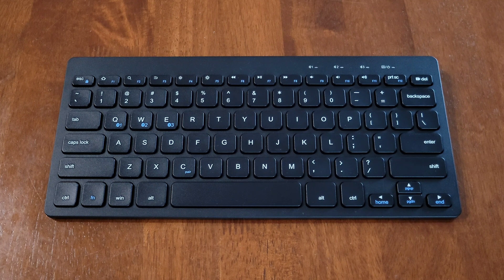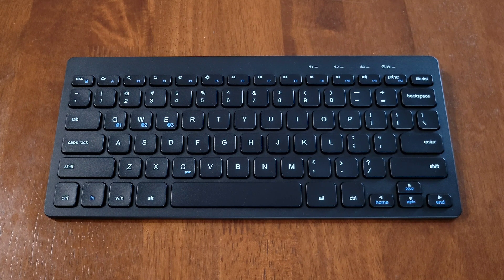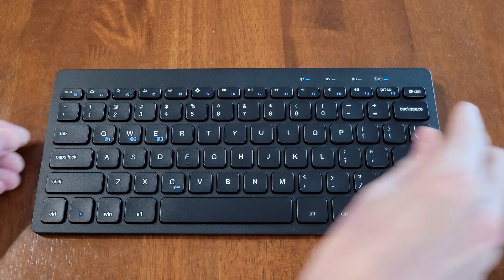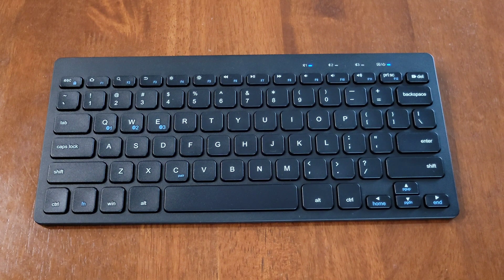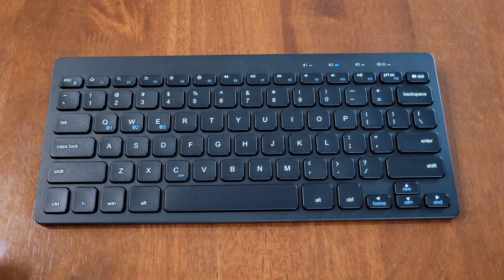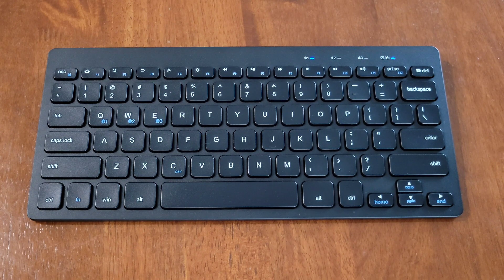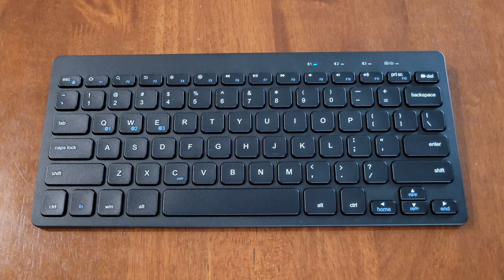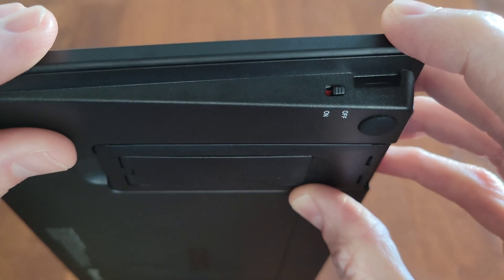Onn Bluetooth Keyboard Pairing– How To Pair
In this video I show how to pair the Onn Bluetooth keyboard for tablets and smartphones. I show you how to change between the 3 different Bluetooth channels and how to remove a paired device from the keyboard. I talk about how the solid blue light means a device is paired to the keyboard, and a flashing blue light means the keyboard is in pairing mode. When you are pairing the keyboard to a phone or tablet it will show up as Compact Wireless Keyboard. I have another video where I go through the setup process and give a review of this keyboard. I will link that video at the end of this video, if you are interested and have time, please check that video out.